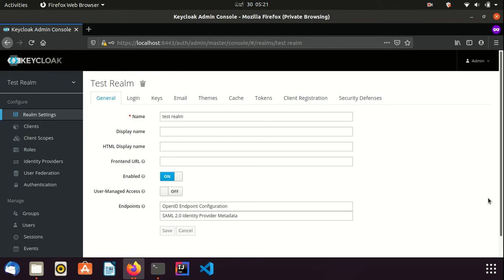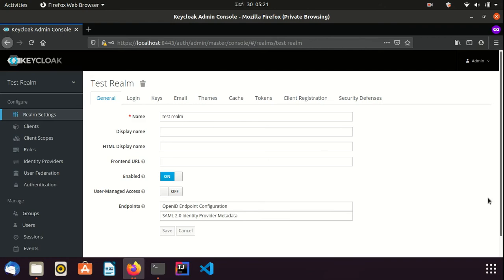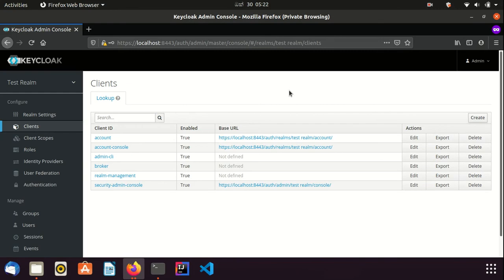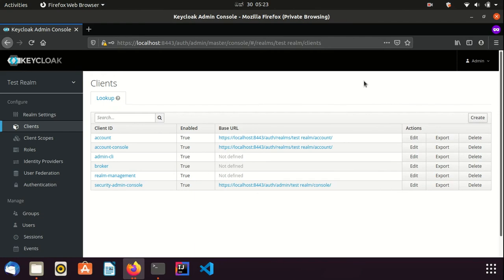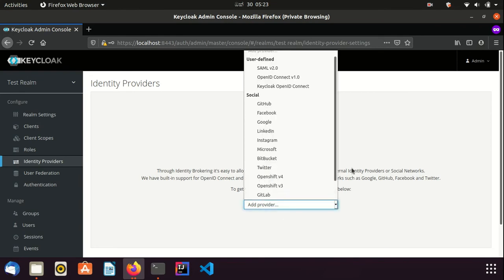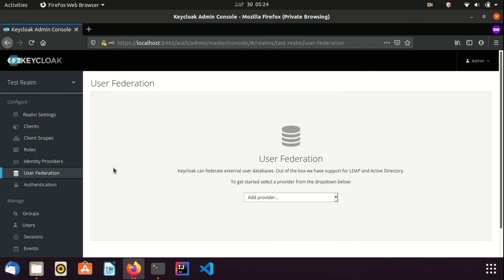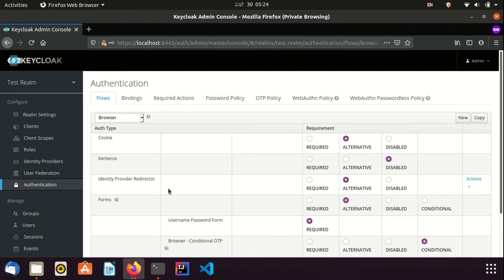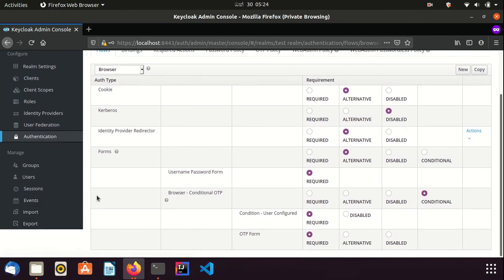Keycloak Tutorial #03 - Admin Console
This is the third video (Admin Console) of a video series on Keycloak identity & access management system. This video provides an introduction to the admin console of Keycloak identity & access management system.